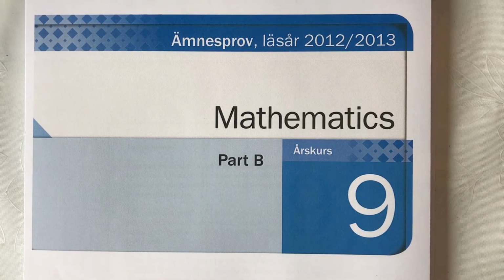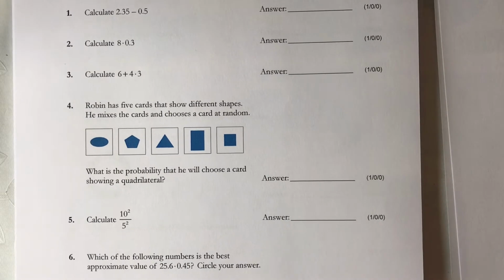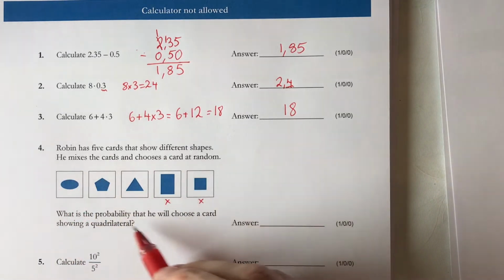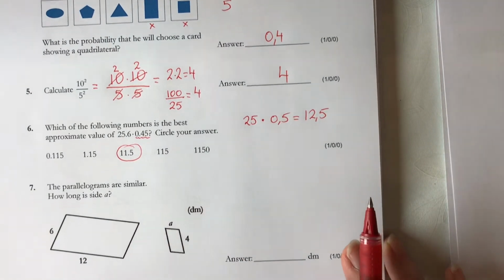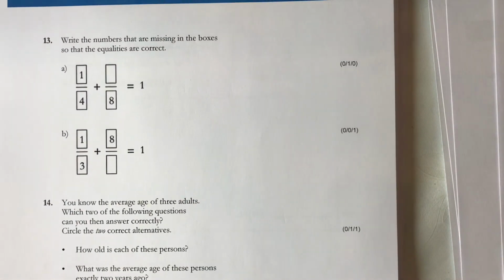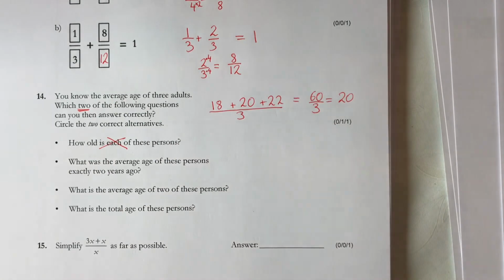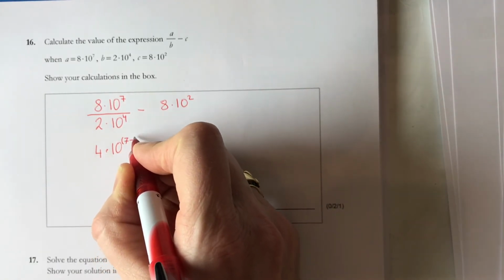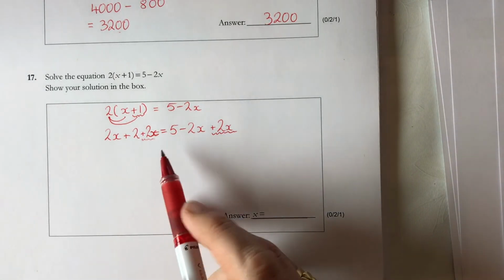Maths National exam Sweden for 16 years B paper- gamla NP matte på engelska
Here are some Swedish National exams set for 15/16 year olds before they can advance to the school of their choice. Every child does the same exam. There is no high level or normal level. The pass rate is under 30%, when the results of all four papers are taken into account. (The 4th paper is an oral paper, which isn't included here).